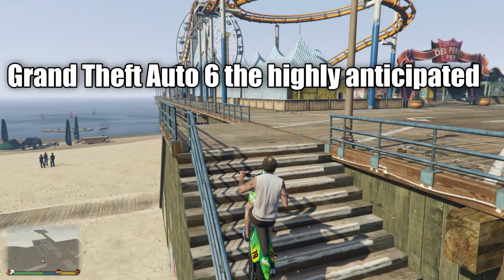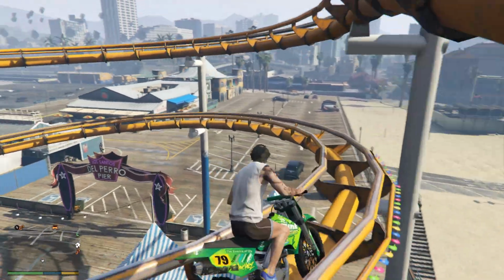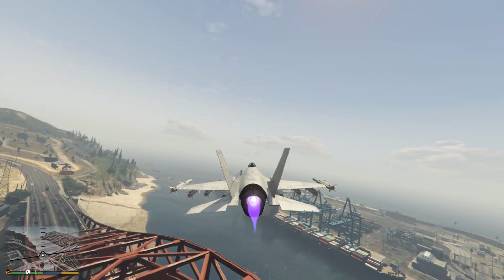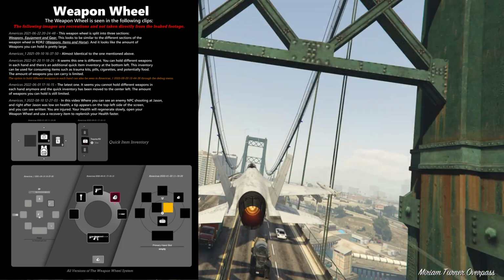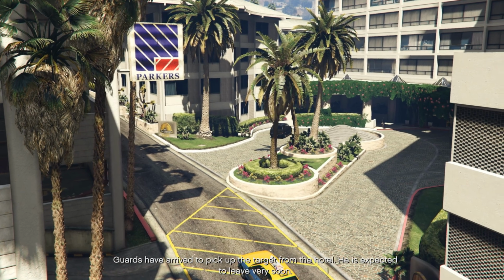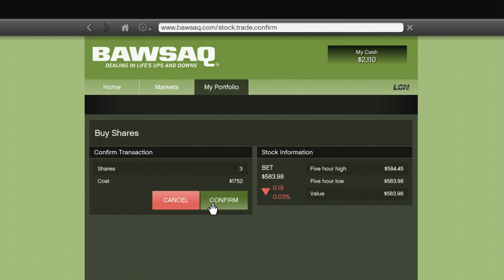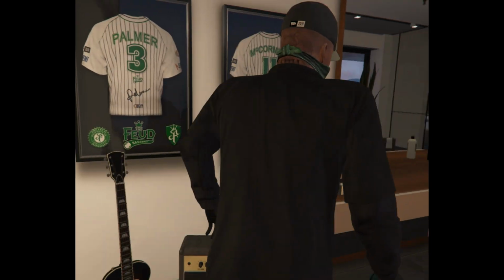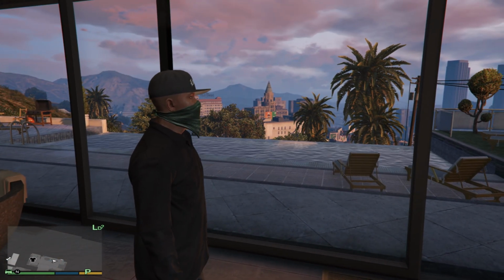GTA 6 Should Bring Back This Unique Feature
GTA where crime meets cunning in the pursuit of wealth and power! into the intricate realm of businesses and stock markets, heists, unraveling the secrets behind building criminal empires and executing high-stakes robberies. that gta 6 needs to expand on.

with daring business takeovers, leaving a trail of chaos and fortune in our wake. From legitimate enterprises to shady establishments, business is key elements that will explore further into our own criminal activities

But the real game-changer lies in the stock market!